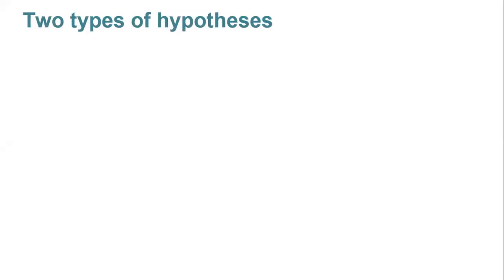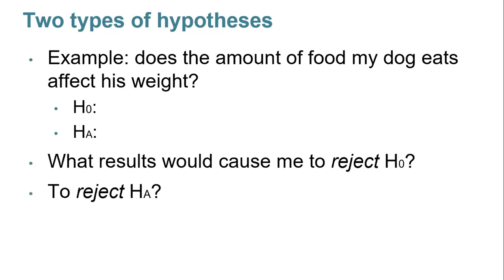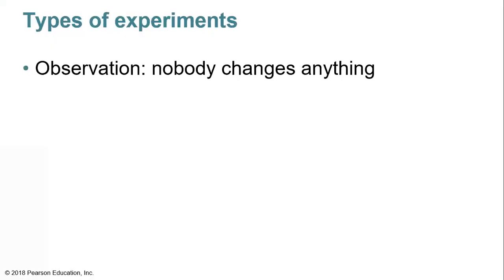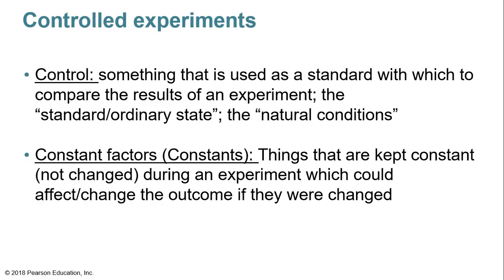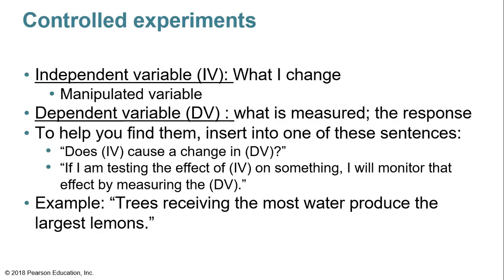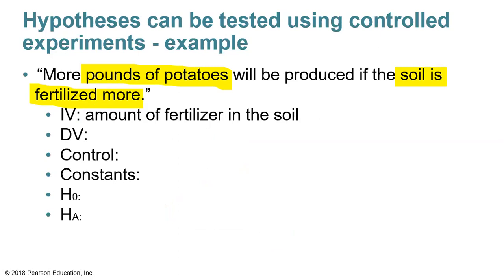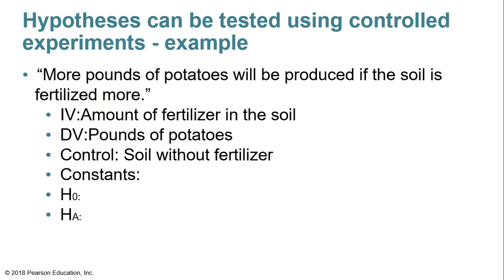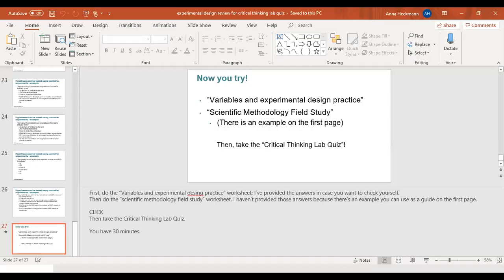experimental design review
Review for the quiz "Critical Thinking Lab Assessment."